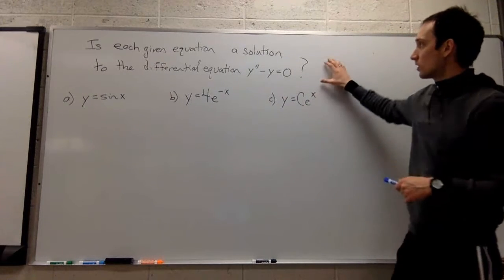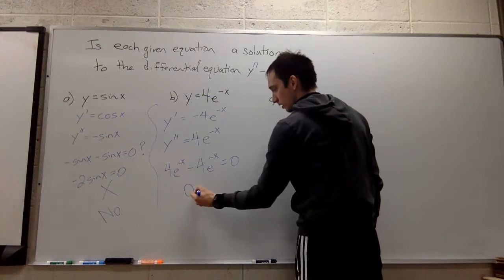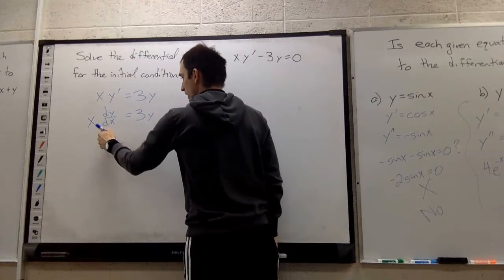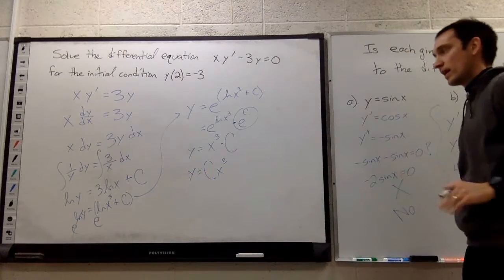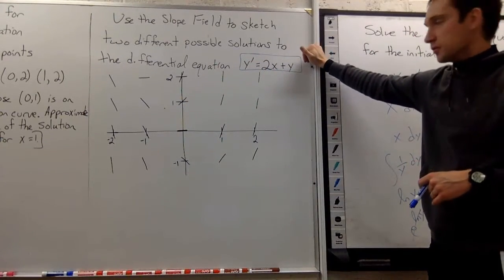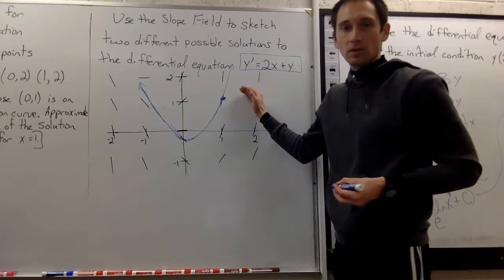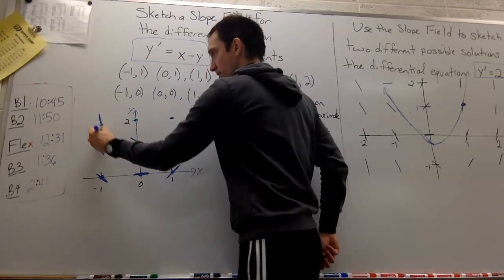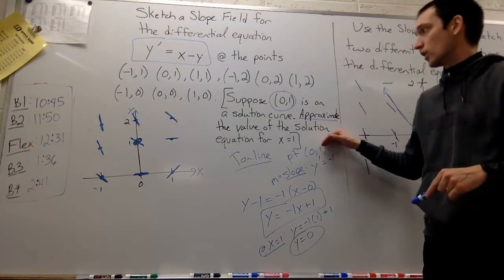Intro to Diff Eqns - Big Picture View of Things